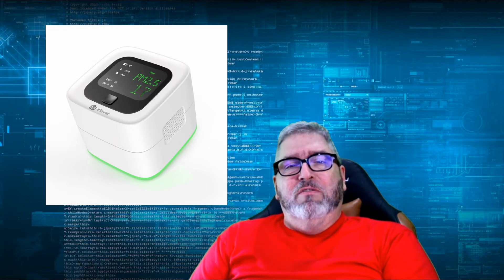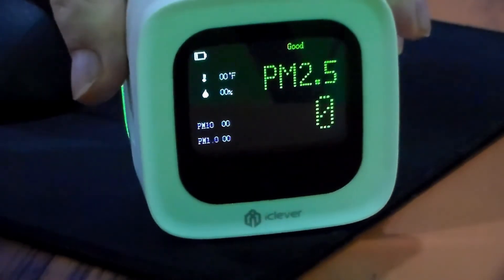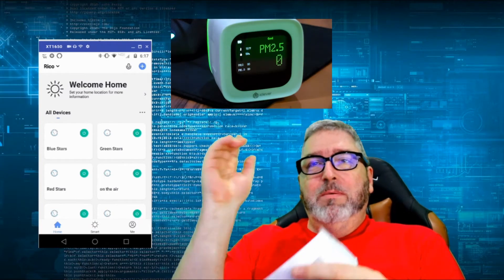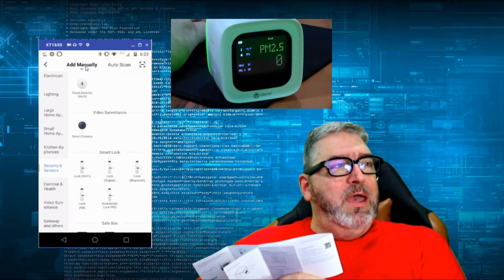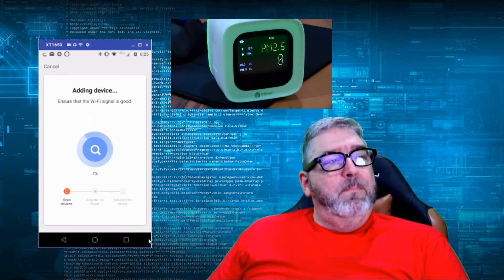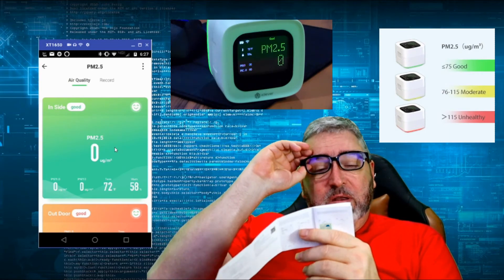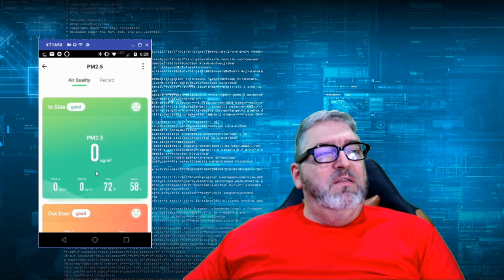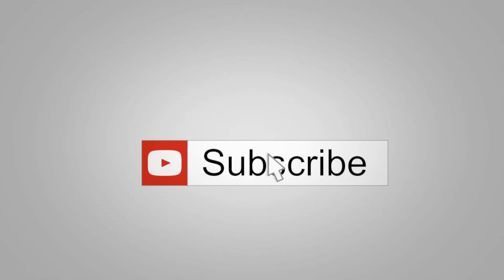Tech Time Mini! - The iclever Air Quality Monitor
So, I am going to be installing a super fancy air filtration system this weekend but, of course, I wanted to be able to see how well it's going to be working. To that end I bought this iclever Air Quality Monitor to test the particles in the air before the installation and after. So, instead of spending time doing a poor job of explaining it and wasting time in the filter video, I thought I would make a mini tech time of this device and share it in advance. Look for the air filter system video coming very soon!!